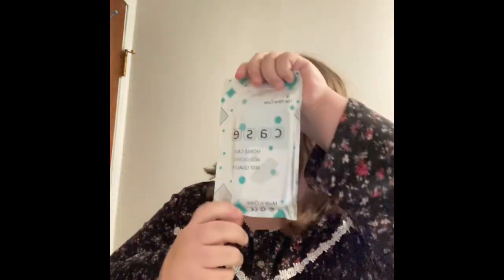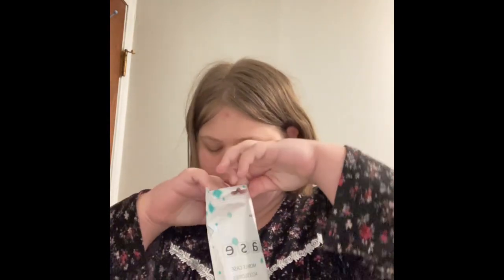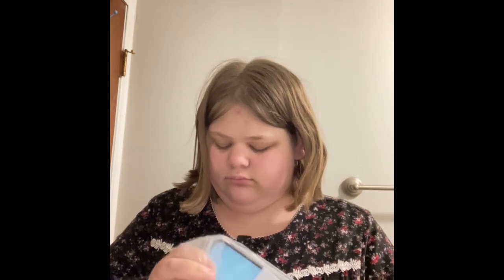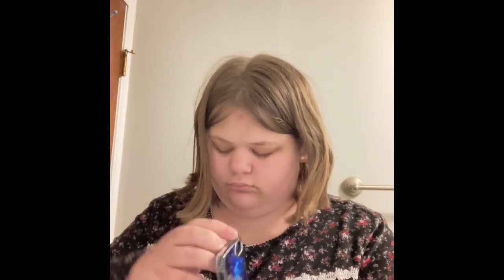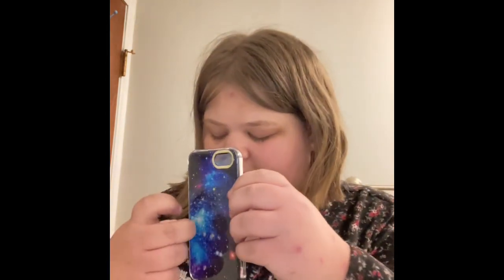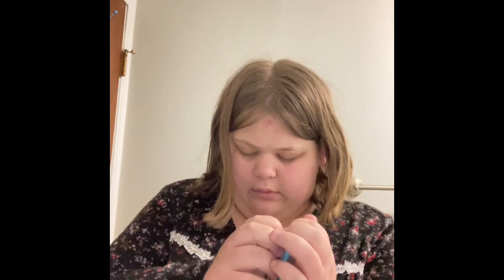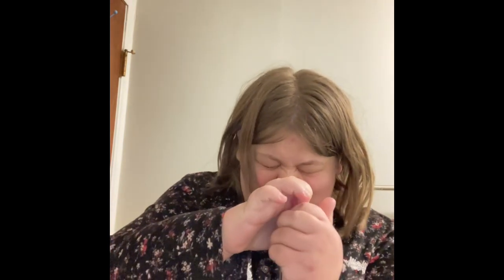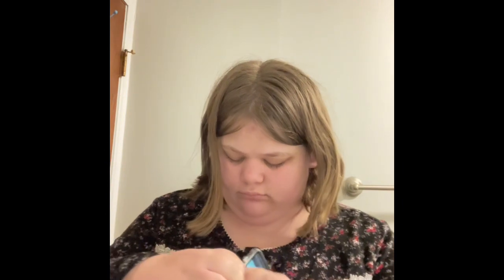vlogmas for December 20, 2022 phone case unboxing ￼